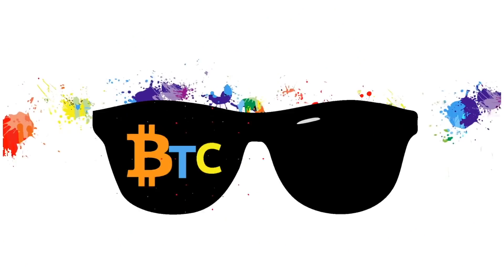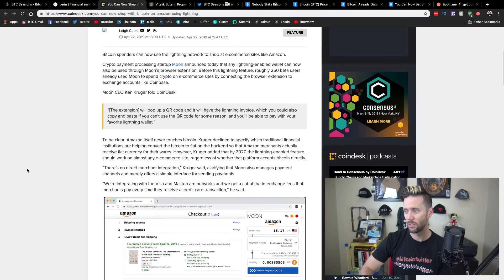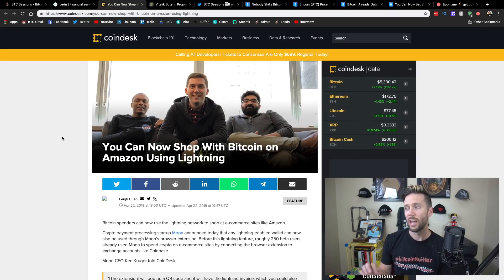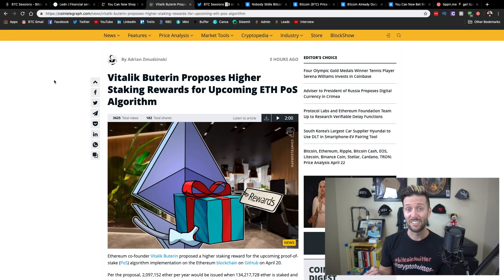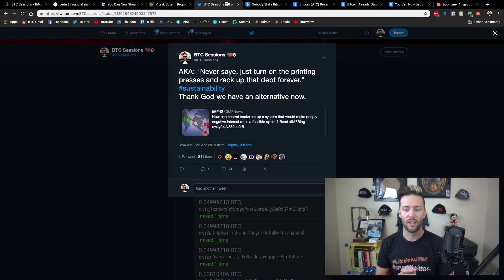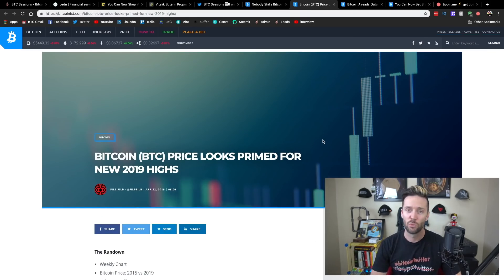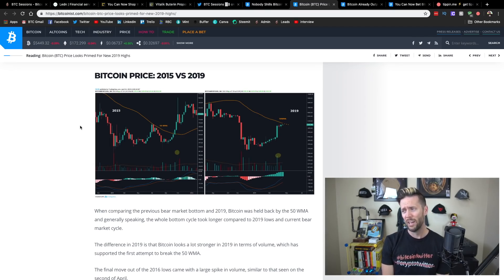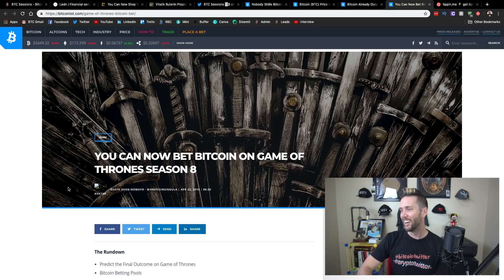IMF Makes Case For Bitcoin | Amazon Lightning Payments | BTC Outperforms Stocks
Using Bitcoin’s lightning network to purchase items on Amazon is becoming seamless.

Vitalik decrees more inflation for Ethereum (just say no to central planning, folks).

The IMF makes the case for “deeply negative” interest rates – and simultaneously proves Bitcoin’s greatest use case as an escape from these types of policies.

BTC Price looking bullish.

Betting on Game of Thrones with Bitcoin.

Ledn is a financial services company offering credit and savings products for Bitcoin & digital assets. The company underwrote Canada's first-ever Bitcoin-backed loan in 2018 and has since been lending to hodlers across Canada and is now serving select international markets.

Ledn's first product, Bitcoin-backed loans, gives hodlers access to dollar liquidity without having to sell their bitcoin. This lets you keep the any potential appreciation in your precious bitcoin.

Use the link below to sign-up and apply and you will receive a $50 credit in bitcoin that can be applied towards any loan fees or interest.

BITCOIN
3NZjB2Fkz6FzHtqDsxJEdWVeeFQfSttK9X

PAYNYM
+polishedband886